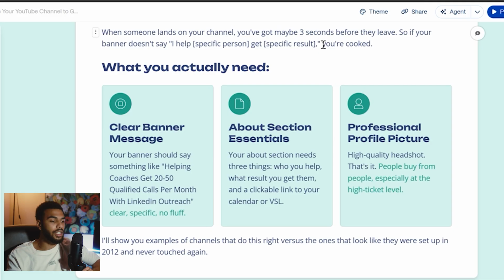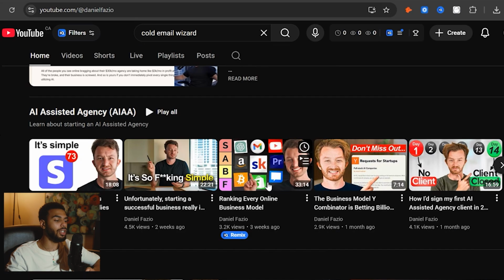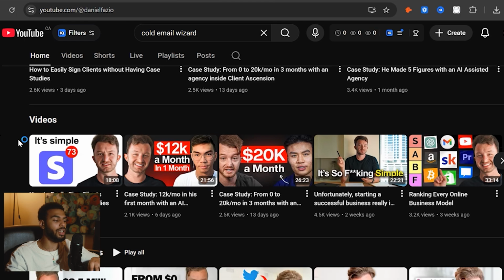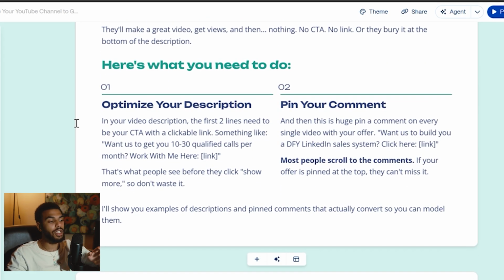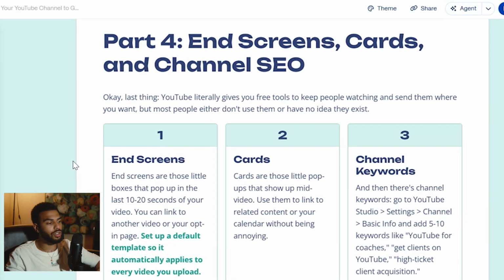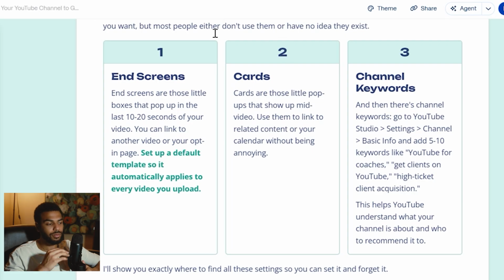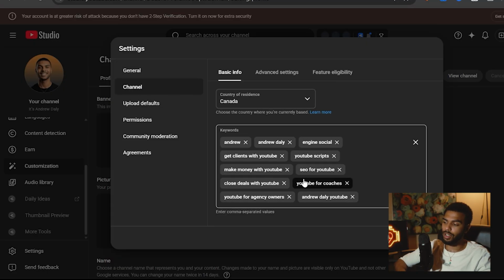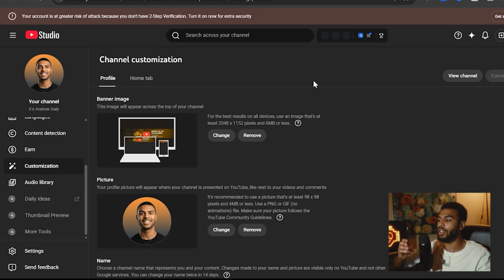How To Setup Your YouTube Channel To Get $8k Clients (Step-by-Step)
Work w me: enginesocial.ca

Most coaches treat their YouTube channel like a hobby. They have generic banners, messy playlists, and zero clear calls to action.

I'm breaking down the exact frameworks we use to help our clients generate qualified sales calls  through strategic video content and channel optimization.

I cover:
- YouTube channel optimization for B2B conversions
- Profile setup
- Playlist curation
- Description setup
- Pinned Comments

If you’re a coach doing $20k-$50k+ per month, let’s talk.